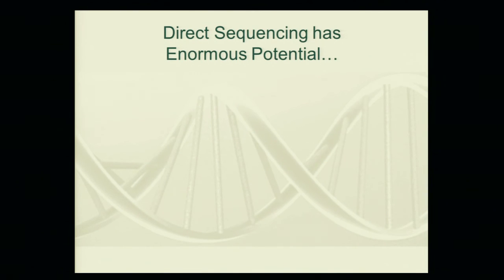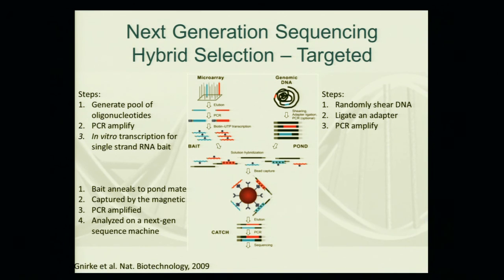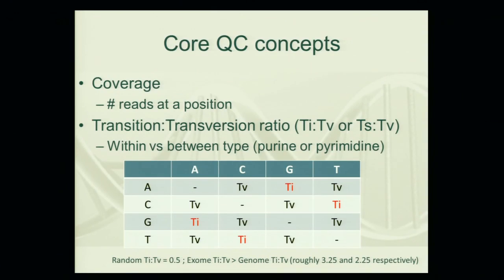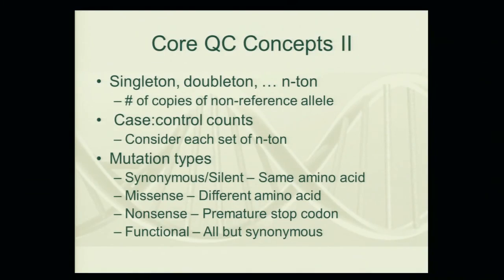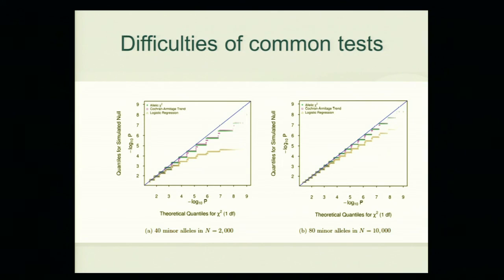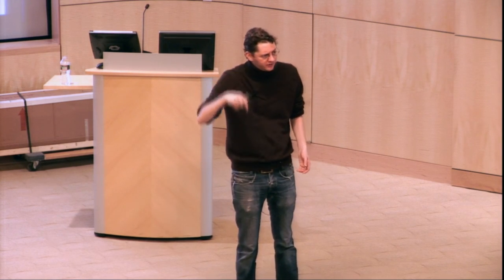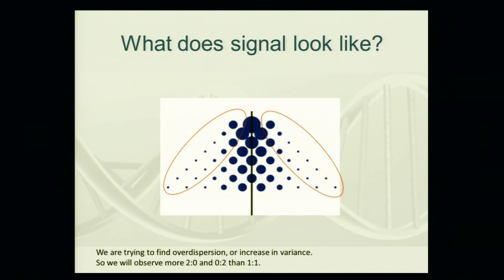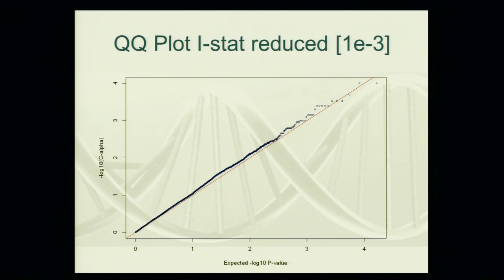MPG Primer: Analytic Issues Associated with Rare Variant Testing (2012)